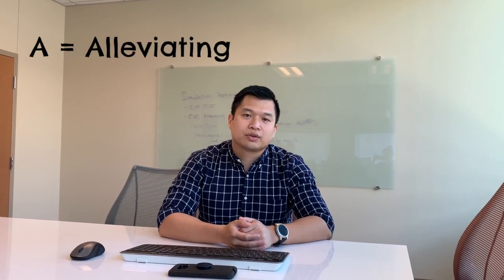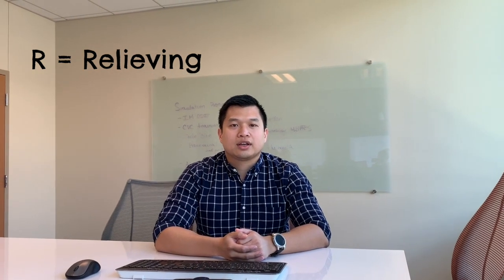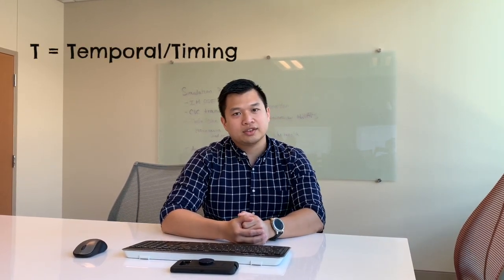Triage Tip - Back Pain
Triage Tip: Assessing Back Pain in triage. Featuring Dr. Victor Chan.
This video helps explain great questions to ask patients presenting with back pain and red flag signs to watch for when assigning acuity to this population.
O=Onset
L=Location
D=Duration
C=Character
A=Alleviating/Aggravating
R=Relieving/Radiating
T=Temporal/Timing
S=Severity

Dr. Victor Chan is an Emergency Physician at an Academic Medical Center, Level 1 Trauma Emergency Department.

The views in this video are that of our own and in no way reflect that of our employer.